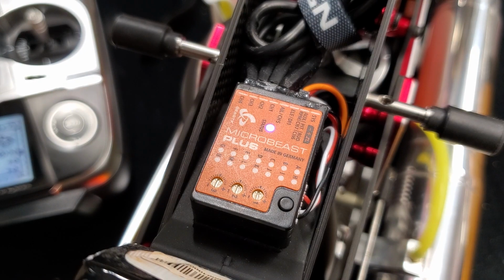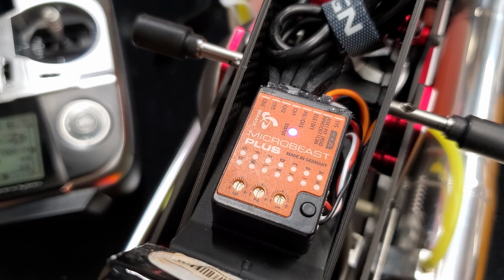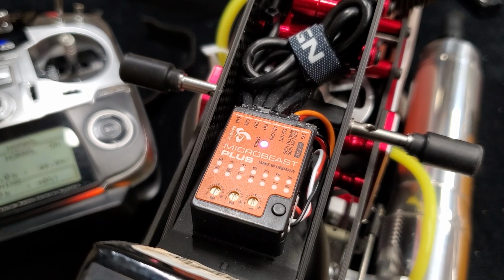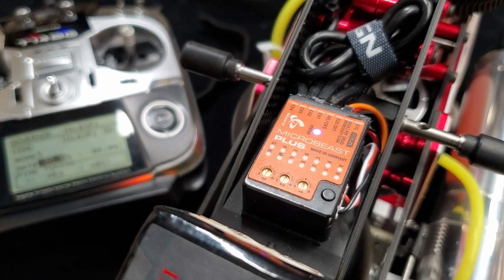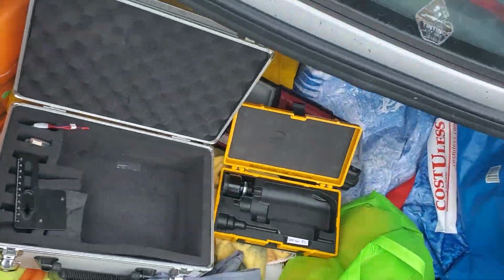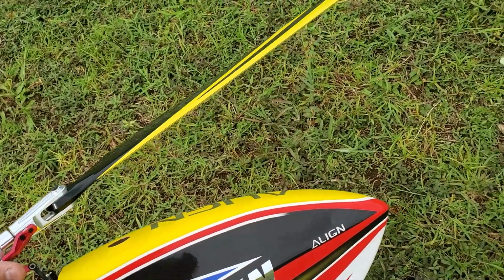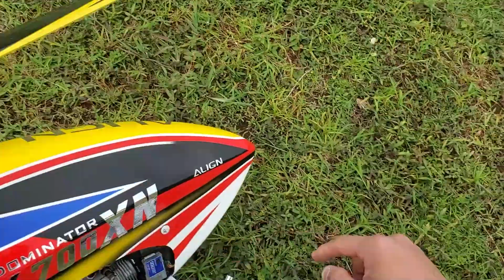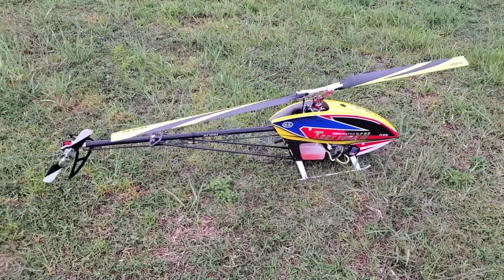Align Trex 700XN with active Microbeast Plus internal RPM Governor explanation and testing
In this video I activated N under setup menu activating the internal RPM Governor in the microbeast plus FBL unit and using the sensor and magnets.  I go through my setup explaining what I did in the transmitter and how it affects the LED's in the unit also giving each LED and letter what the RPM range is for each.  After I take you out to the field where we give the Governor its full test and run through ensuring that all three flight modes actually engage the RPM Governor and its head speed.  So sit back relax and enjoy this short video and I hope that this helps other Microbeast plus users out there.